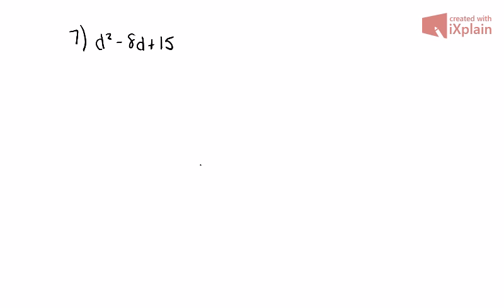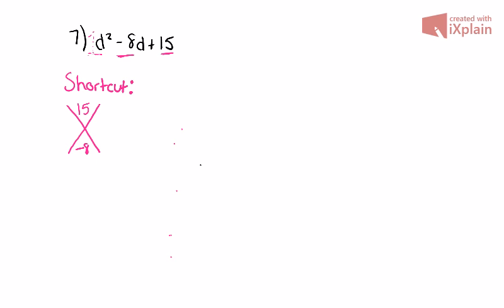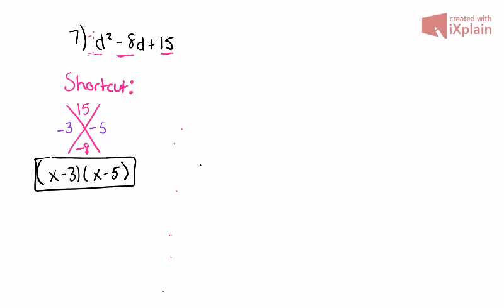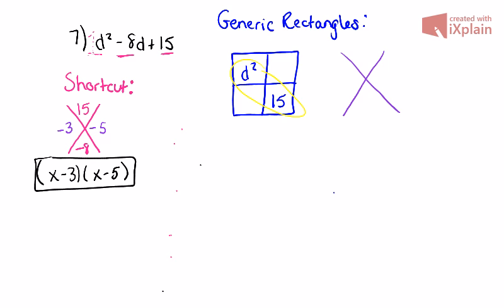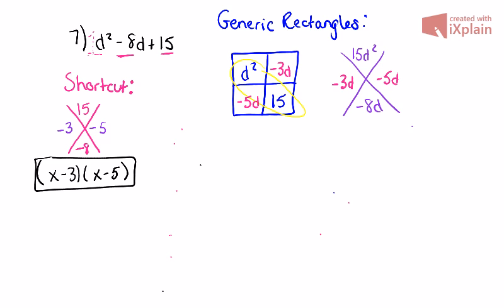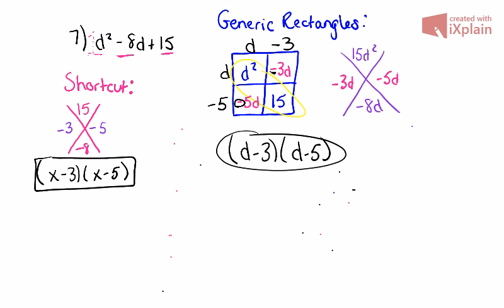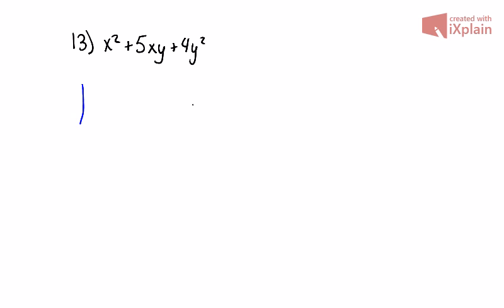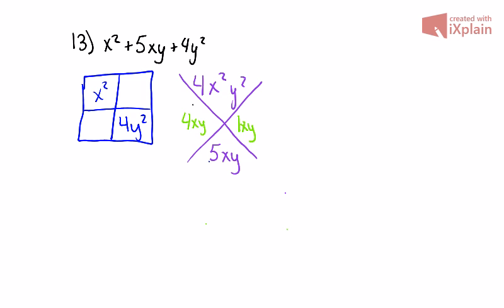8.3 Pt III Homework Help